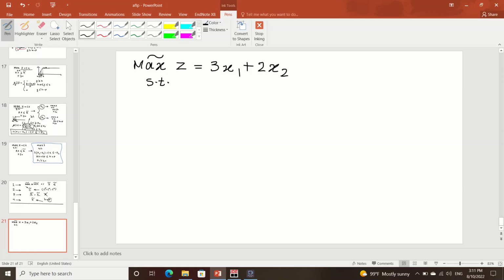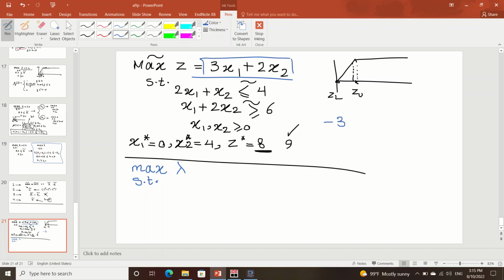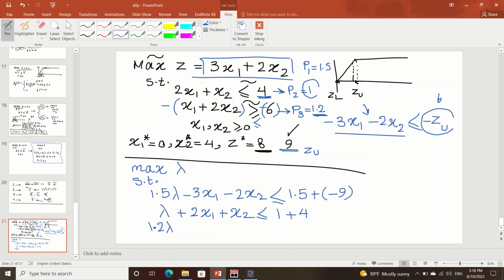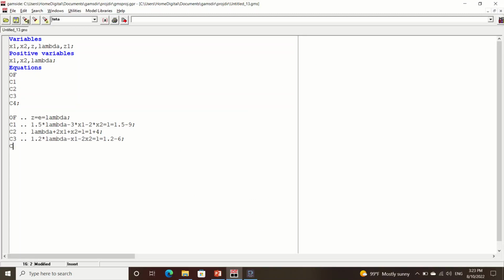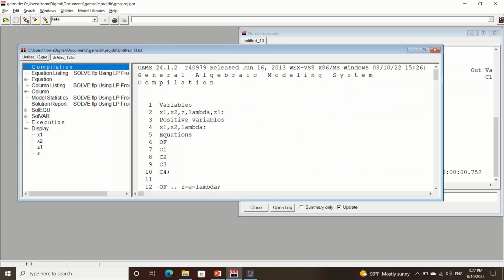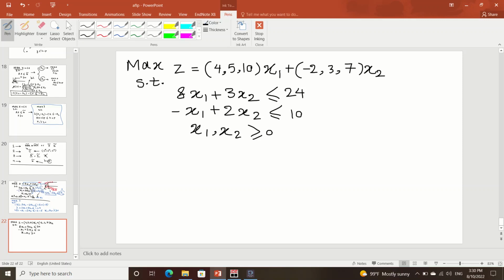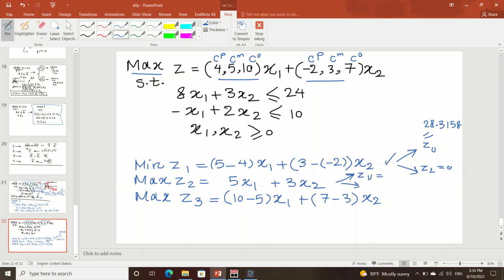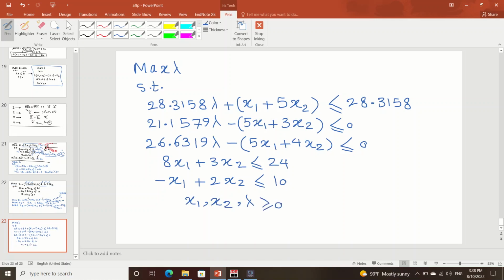Fuzzy Linear Programming #5